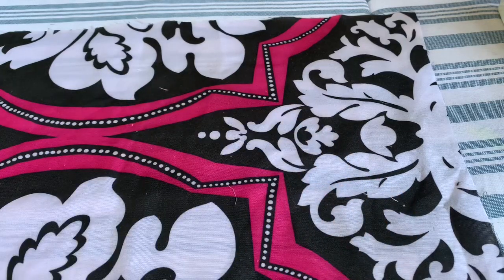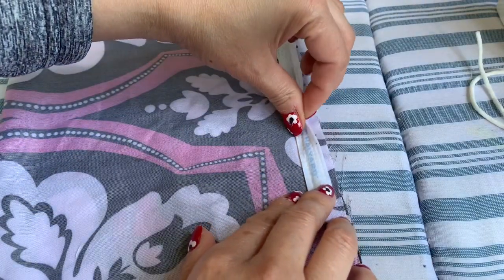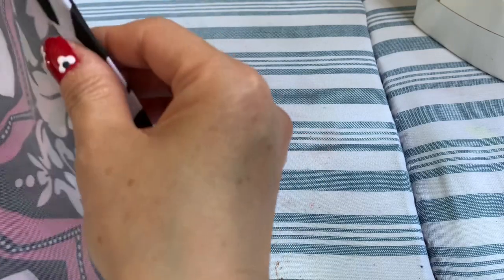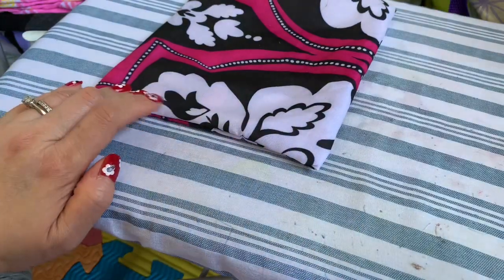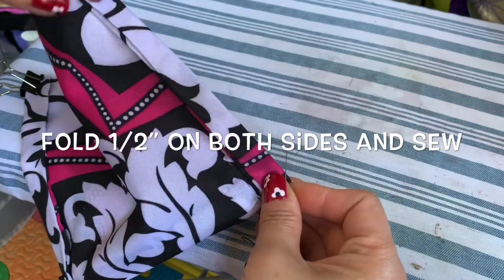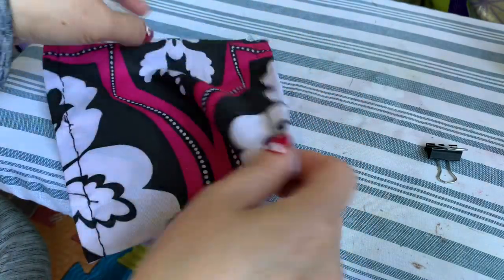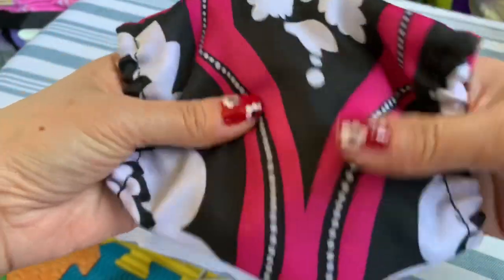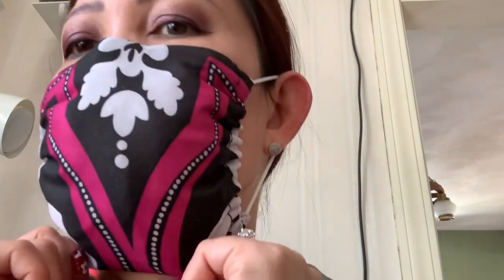( # 44 ) The Most Easiest DIY Face Mask- How To Make Face MAsk At Home-NO SEWING MACHINE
Today, I am sharing with you the easiest face mask for everyone, super quick to make and it included filter pocket.
Visit the link below to purchase the materials.